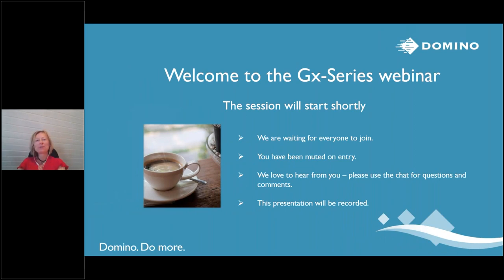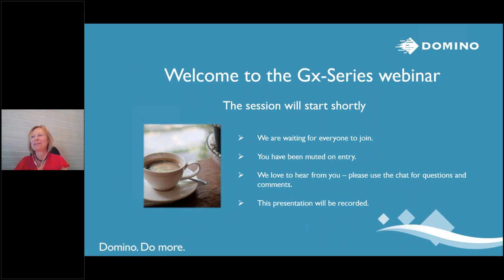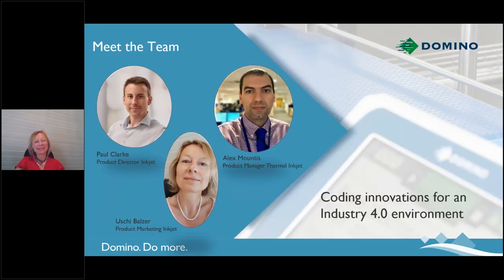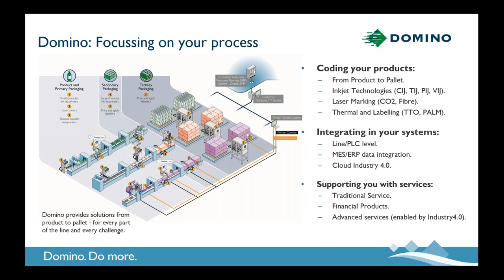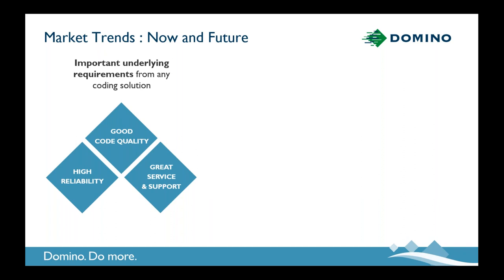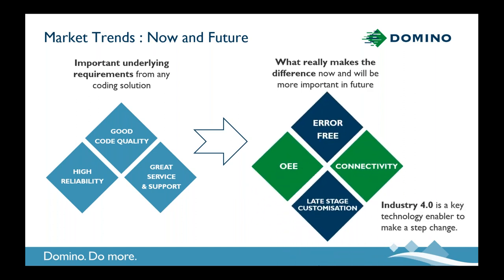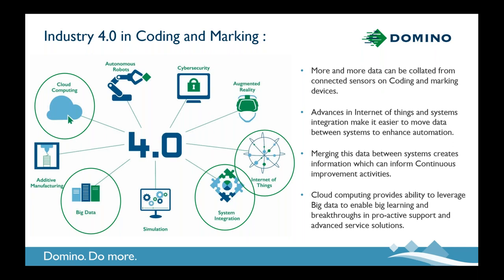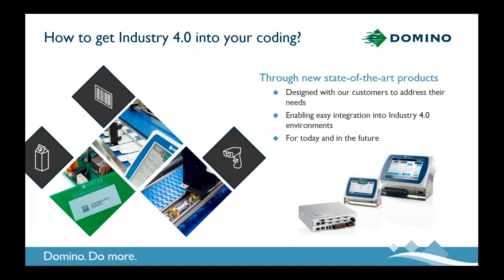The Domino Gx-Series Webinar: Coding Innovations for an Industry 4.0 Environment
In this exclusive webinar on the Domino Gx-Series, explore the latest innovations in thermal inkjet (TIJ) printing designed for the Industry 4.0 landscape.

🔹The Gx-Series Thermal Inkjet (TIJ) printers by Domino offer versatility, ease of integration, and reliable high-resolution printing across diverse applications. Perfect for FMCG industries, the Gx-Series is designed for batch and date coding, complex code formats, check weighing, and track & trace.

With full Industry 4.0 compatibility (except for the G20i model), the Gx-Series uses Domino Cloud to deliver remote monitoring capabilities, enhancing packaging and processing systems management.

🔹Key Benefits:
1) Exceptional Print Quality: Produces graphic-quality codes on various materials like paper, card, plastic, and metal, with Grade A readability (ISO 15415).
2) Flexible Design: Customizable labels, including text, counters, logos, and barcodes.
3) Industry-Specific Solutions: Tailored for FMCG, life sciences, electronics, and industrial applications.

🔹Industry Applications:
1) FMCG: Ideal for diverse packaging needs, from films to porous and shelf-ready packaging.
2) Life Sciences: Compliant with global pharma regulations and GS1 standards for unique item-level coding.
3) Electronics: Durable, scratch-resistant codes for electronics, metal, and PCBs.

117, Sector - 8, IMT Manesar